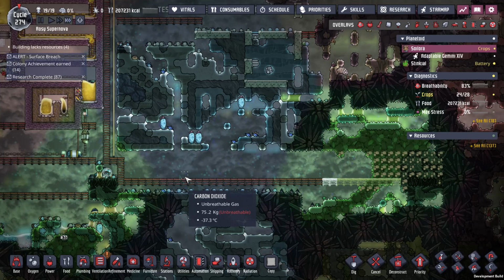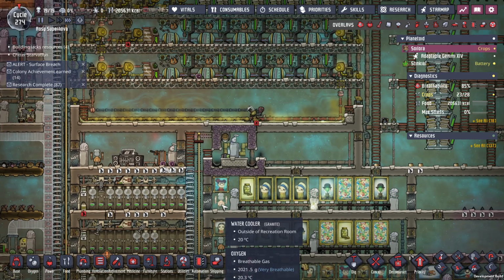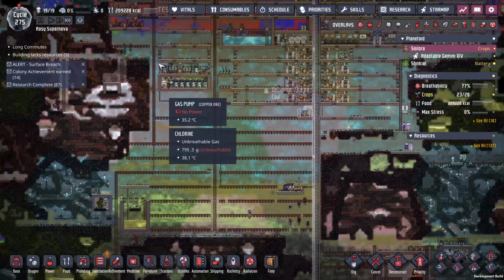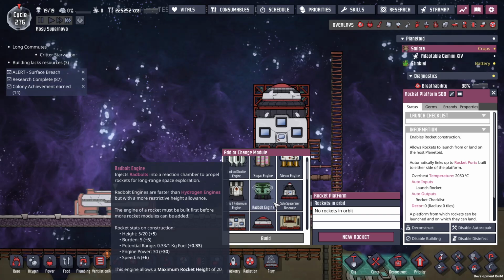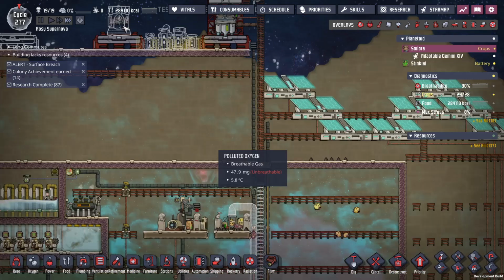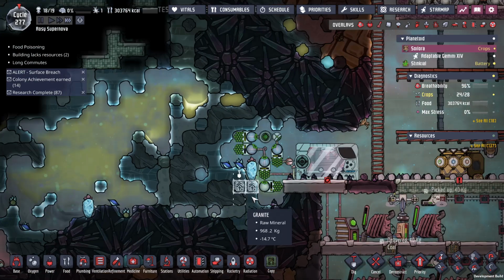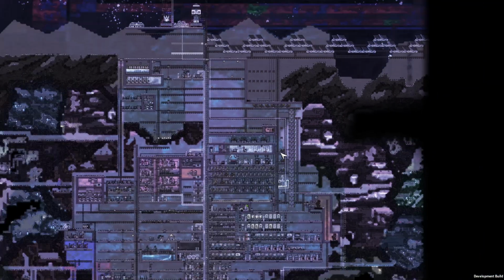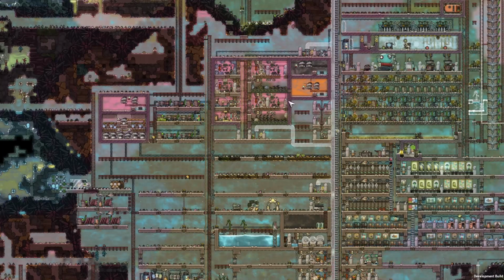Rosy Supernova Ep 14 New Material Research in Oxygen Not Included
They changed up radiation research again.  I was so close to finishing liquid rockets, and now I have new stuff in the way before I get there.
Liquid O2 tank is built.  I am finding the rest of the geysers and volcanos while I wait for new research to finish.